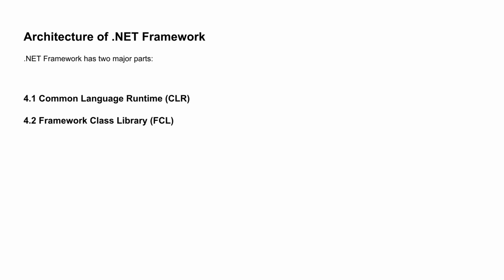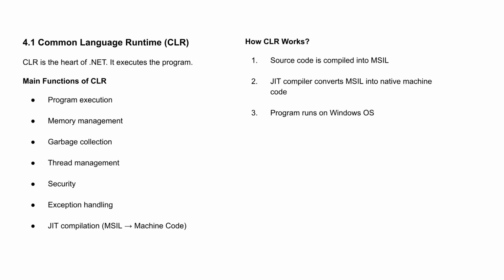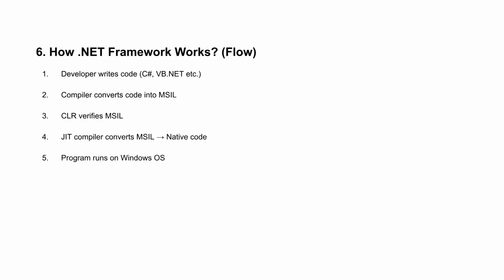BCA Sem 4 .NET Framework Architecture | How .NET Works | Advantages & Disadvantages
In this video, you will learn complete .NET Framework theory for BCA Semester 4.
This lecture covers all important exam topics including:

🔹 Components of .NET Framework (CLR, CTS, CLS, BCL)
🔹 Technologies included in .NET Framework
🔹 How .NET Framework works step by step
🔹 Advantages of .NET Framework
🔹 Disadvantages of .NET Framework

This video is very useful for BCA, MCA, BSc IT, Computer Science students and especially for exam preparation.

We explain everything in simple language so that students can easily understand .NET Framework concepts.

📌 Topics Covered:
• .NET Framework Architecture
• CLR (Common Language Runtime)
• CTS & CLS
• .NET Libraries
• Working of .NET Framework
• Advantages & Disadvantages

If you are preparing for BCA Semester 4 exams, this video will help you score better marks.

.net framework
.net framework architecture
bca sem 4 .net framework
dot net framework
how .net framework works
clr in .net
cts cls in .net
technologies in .net framework
bca .net syllabus
bca asp.net
bca computer science
.net framework theory
asp.net bca
bca exam preparation